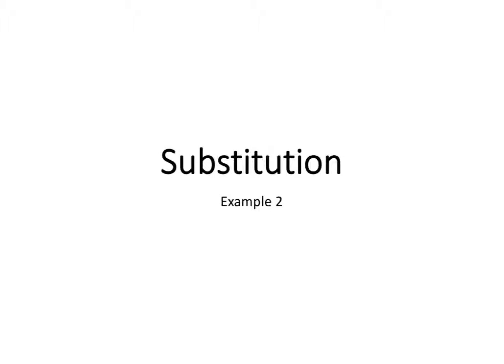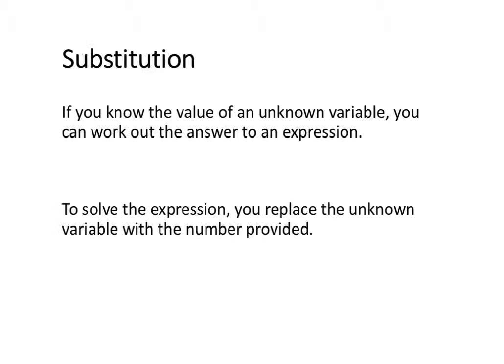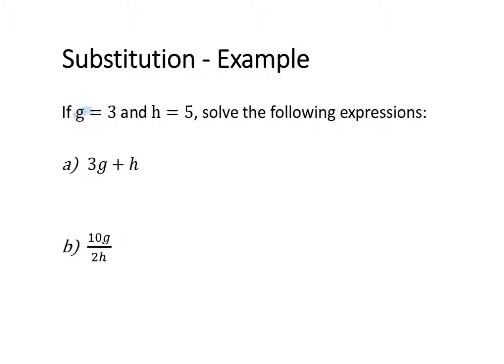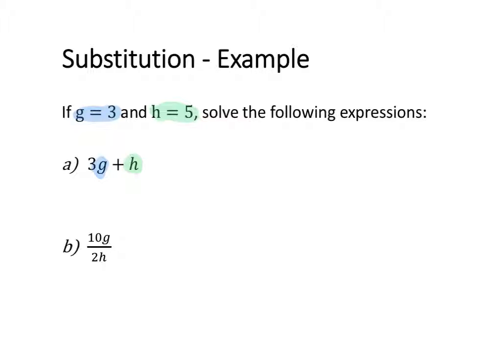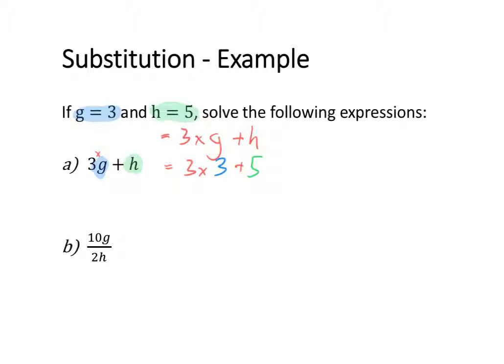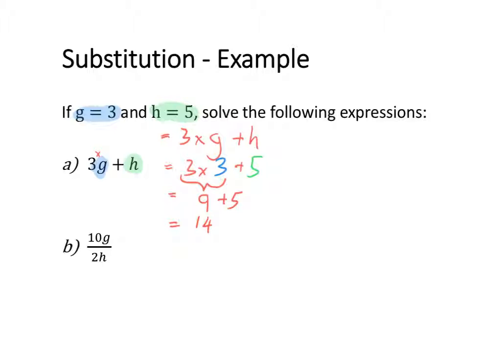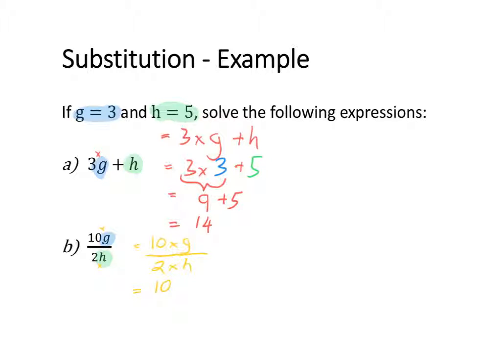Substitution Example 2